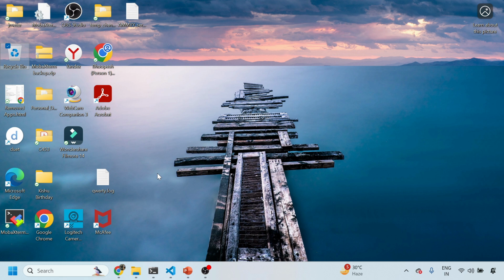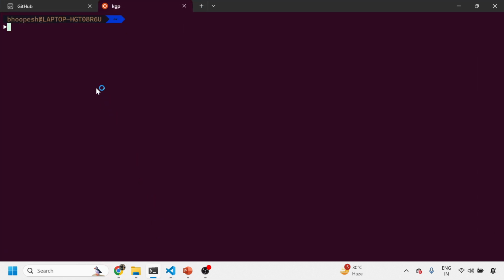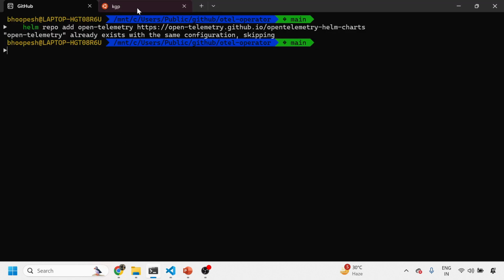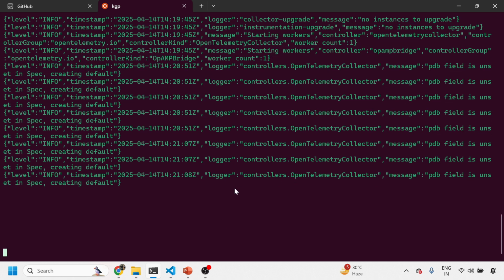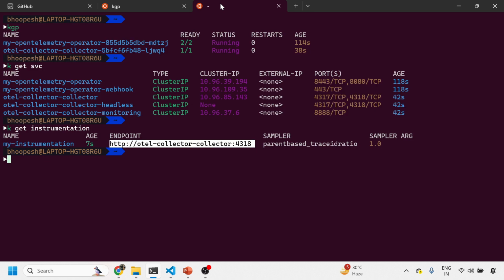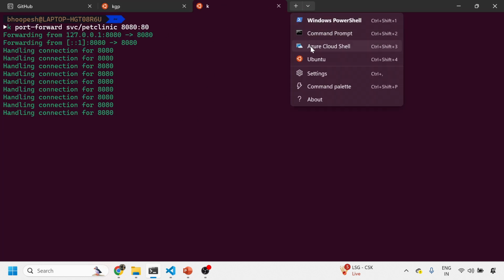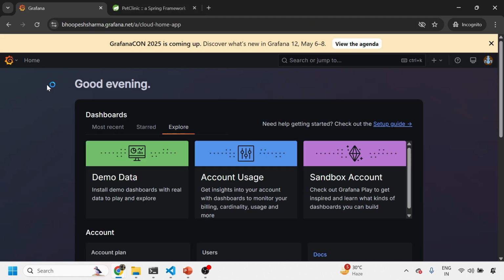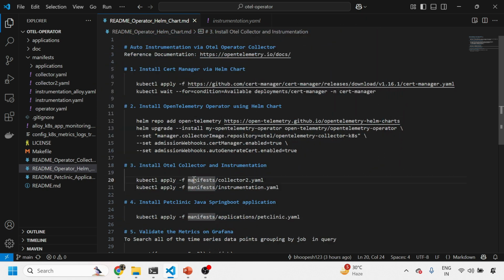The Value of The OpenTelemetry Operator | OpenTelemetry Auto Instrumentation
This session will tell you about below items
Introduction
OpenTelemetry Operator Helm Chart
OpenTelemetryCollector CRD
Instrumentation CRD
Installing Petclinic Application
Monitoring using Grafana Collector Agent

00:00 - Overview OpenTelemetry Operator
04:00 - Setup the cluster
04:00 - Setup the Cert-Manager
06:30 - Setup the Auto Instrumentation
13:30 - Setup the Applications
17:30 - Validate Metrics logs and traces on Grafana Cloud
24:00 - Summary and Quick Recap

Video Highlights:
opentelemetry operator
opentelemetry collector
opentelemetry  instrumentation
petclinic application
opentelemetry
opentelemetry collector
Step by Step setup Open Telemetry Collector
Distributed Tracing With Jaeger And OpenTelemetry In Kubernetes
Introduction to Tracing : OpenTelemetry & Opentracing
The OpenTelemetry Collector
OpenTelemetry Collector
Prometheus
Grafana
Tempo
Opentelemetry demo
Opentelemetry app
Exploring Kubernetes Observability with OpenTelemetry
OpenTelemetry Tutorials
Getting started with the OpenTelemetry Collector
What is an OpenTelemetry collector
What is OpenTelemetry agent vs collector
What is OpenTelemetry used for
What is the purpose of OpenTelemetry
What is Otlp in OpenTelemetry
What is an example of OpenTelemetry
What is a Zipkin
opentelemetry collector helm chart
opentelemetry demo helm chart
opentelemetry microservices demo
opentelemetry demo github
opentelemetry helm chart
opentelemetry kubernetes example
opentelemetry kubernetes collector
opentelemetry spring boot example
opentelemetry prometheus
opentelemetry demo
opentelemetry kubernetes operator